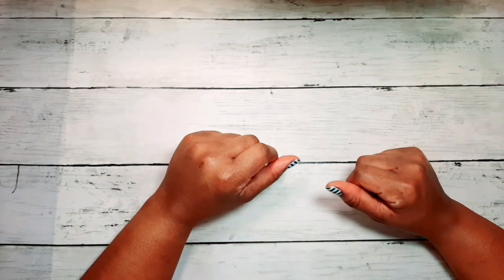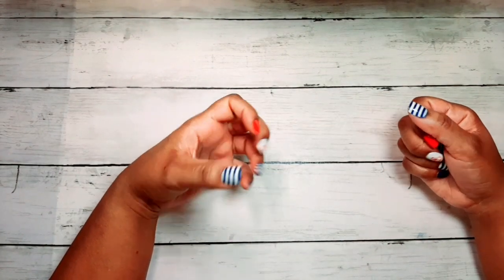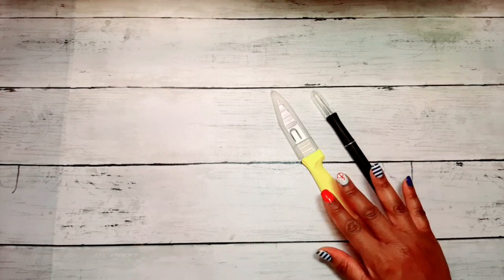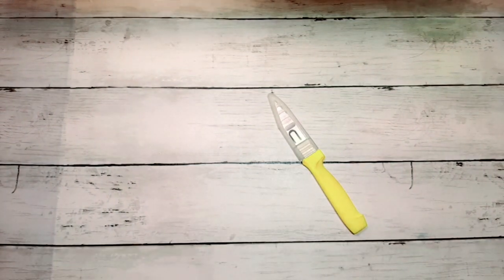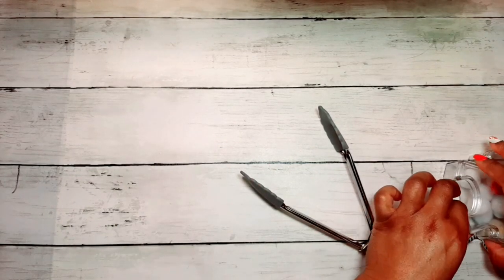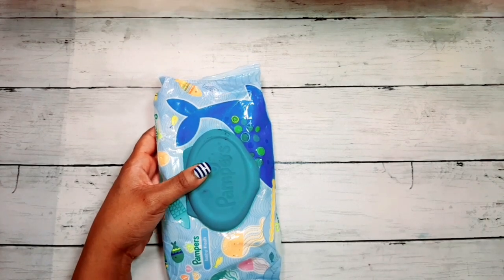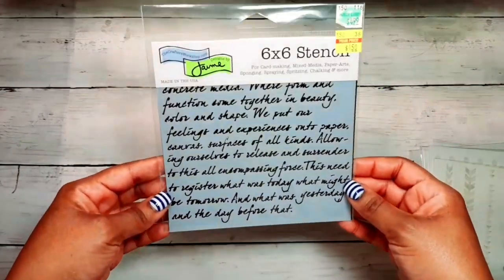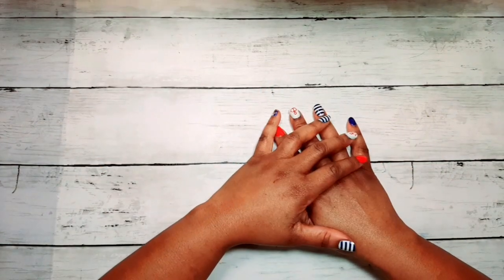Best TOOLS For Pastels & Backgrounds | How to Use Them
I show the different tools to use with Soft Pastels and I share what are the BEST methods to use with them. Tips and Tricks for Adult Coloring in your Coloring Books.

Silicone Makeup Brush Set
Finger Protectors
Silicone Pastel Dotting tool

                       💖 Channel Support 💖
If you would like to contribute to the channel, here are my Donation Links. Any Little Bit Helps The Channel with purchases of new art supplies and coloring books as they become available to share with you and to film reviews and tutorials on a regular basis. Your Support makes it possible for me to continue to improve the channel and provide you with Valuable and Entertaining Content. Thank you So much for your Support 😘

Facebook Groups-
Dollardiva99 Coloring World-